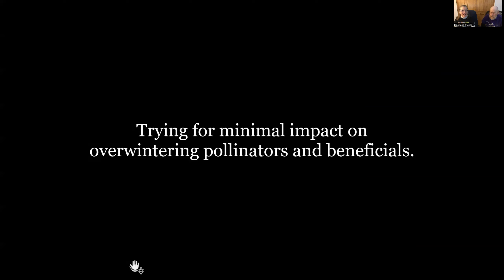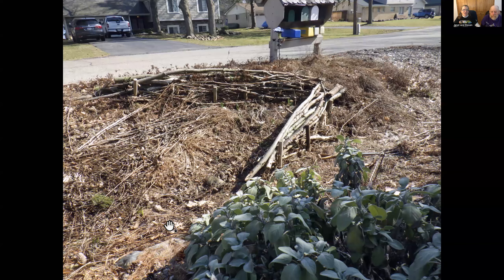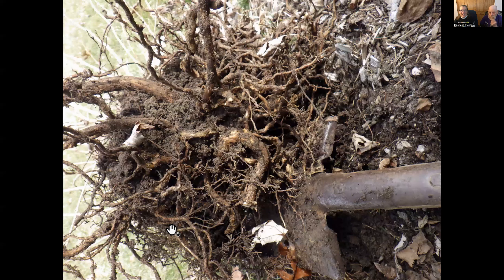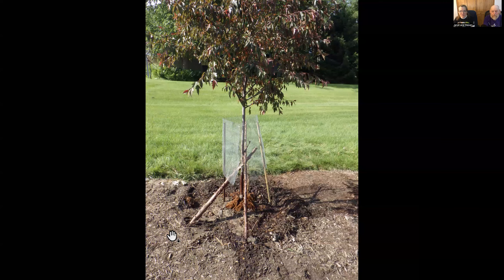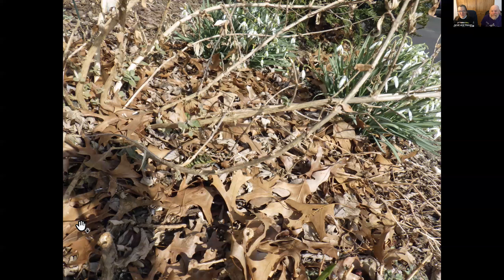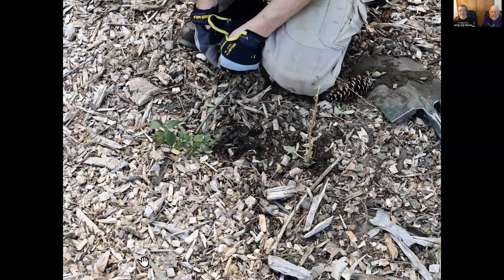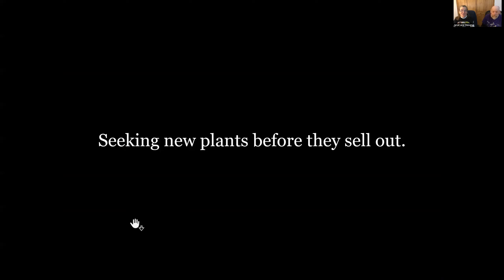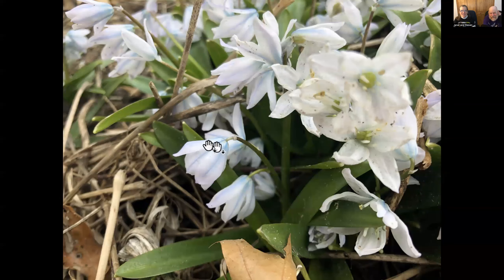Weekend Walkabout 159 In Our Gardens Part 3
More ways to preserve beneficials, sorting out roots, making more butterfly bushes, recording planting locations, checking in at local garden centers.